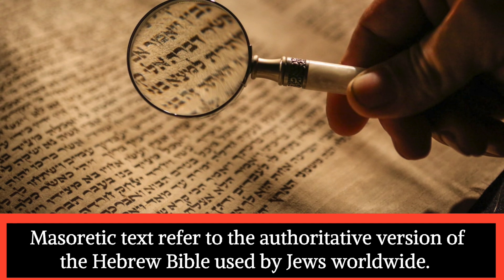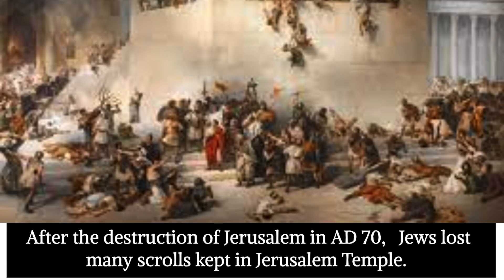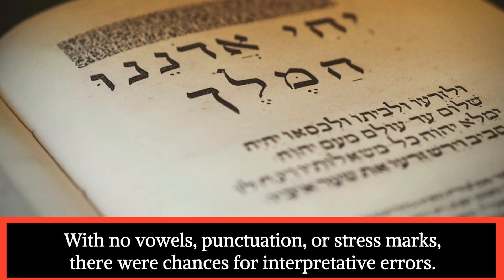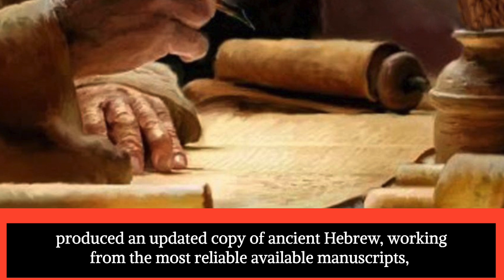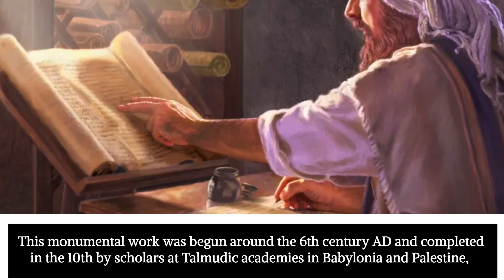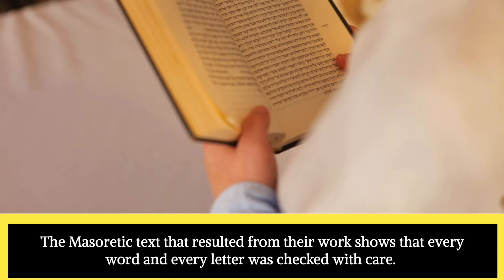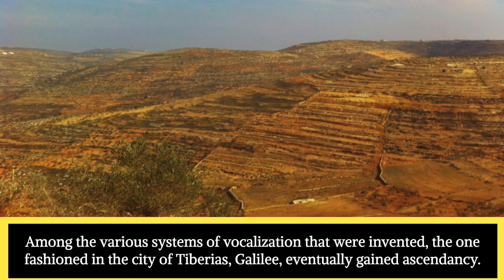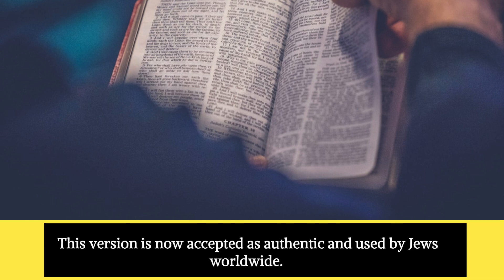Forgotten Facts about Masoretic Text/ Hebrew Scripture/ Old Testament that everyone Must Know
The Masoretic Text is the authoritative Hebrew and Aramaic text of the 24 books of the Hebrew Bible in Rabbinic Judaism. The Masoretic Text defines the Jewish canon and its precise letter-text, with its vocalization and accentuation.
Masoretic text, (from Hebrew masoreth, “tradition”), traditional Hebrew text of the Jewish Bible, meticulously assembled and codified, and supplied with diacritical marks to enable correct pronunciation. This monumental work was begun around the 6th century AD and completed in the 10th by scholars at Talmudic academies in Babylonia and Palestine, in an effort to reproduce, as far as possible, the original text of the Hebrew Old Testament. Their intention was not to interpret the meaning of the Scriptures but to transmit to future generations the authentic Word of God. To this end they gathered manuscripts and whatever oral traditions were available to them.

The Masoretic text that resulted from their work shows that every word and every letter was checked with care. In Hebrew or Aramaic, they called attention to strange spellings and unusual grammar and noted discrepancies in various texts. Since texts traditionally omitted vowels in writing, the Masoretes introduced vowel signs to guarantee correct pronunciation. Among the various systems of vocalization that were invented, the one fashioned in the city of Tiberias, Galilee, eventually gained ascendancy. In addition, signs for stress and pause were added to the text to facilitate public reading of the Scriptures in the synagogue.

When the final codification of each section was complete, the Masoretes not only counted and noted down the total number of verses, words, and letters in the text but further indicated which verse, which word, and which letter marked the centre of the text. In this way any future emendation could be detected. The rigorous care given the Masoretic text in its preparation is credited for the remarkable consistency found in Old Testament Hebrew texts since that time. The Masoretic work enjoyed an absolute monopoly for 600 years, and experts have been astonished at the fidelity of the earliest printed version (late 15th century) to the earliest surviving codices (late 9th century). The Masoretic text is universally accepted as the authentic Hebrew Bible.
The Masoretes undertook to pass on not only a definitive text of the Hebrew Scripture, but also the traditions regarding the way this text was to be copied and read. A masoretic text of the Hebrew Bible is, therefore, a text of the Bible that gives the letters of the Hebrew Bible—usually referred to as the ‘consonantal text,’ although some of the letters are in fact pronounced as vowels—along with at least one, and normally at least the first two, of the following:

Markings that indicate the punctuation of the text into clauses and sentences (often referred to as ‘biblical accents’).
Markings that indicate all the vowels that go with each consonant and the precise way in which that consonant is to be pronounced (often referred to as ‘pointing’).
Notes at the side of the text to indicate different ways of reading the text and unusual features in it (often referred to as masora parva – the lesser masora).
Notes at the top and bottom of the pages with references to other verses that have the unusual features noted in the masora parva (often referred to as the masora magnum – the greater masora).
A masoretic text is different from the texts of the scriptures read in synagogue worship. According to Jewish tradition, these must be written on leather scrolls, and only the letters of the text are written. Masoretic texts supplement these synagogue scrolls to ensure that the text of the scrolls has been accurately copied and is recited according to established tradition, and they are bound as books.

The system of masoretic symbols was developed by the Masoretes of Tiberias on the sea of Galilee around the 10th century CE. The Tiberian masoretic system superseded the Palestinian and Babylonian systems, which date to the 6th century CE and are less detailed.

Some fine examples
There are thousands of Tiberian masoretic manuscripts held in the major library collections of the world. Most of them are written on parchment and many of these are works of great beauty as well as precision. A particular fine example of the Pentateuch is found in the British Library (B.L. Or. 4445) and is dated to the 10th century. The oldest complete manuscript of the entire Hebrew Bible is the Leningrad Codex (B19a in the Firkovitch collection of St Petersburg). In its colophon, the scribe Samuel ben Jacob says he finished writing it in 1005/1006 CE. A third very famous codex is the Aleppo Codex. The Aleppo Codex was the oldest complete text (probably written before 950 CE) but about a quarter of its pages were lost during the anti-Jewish riots of 1948.